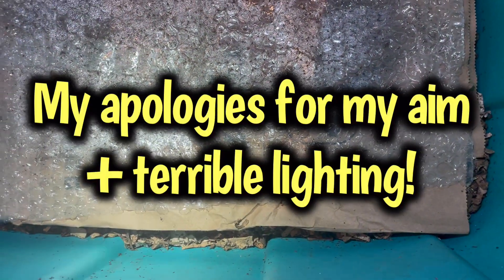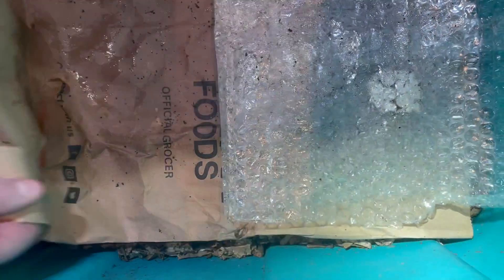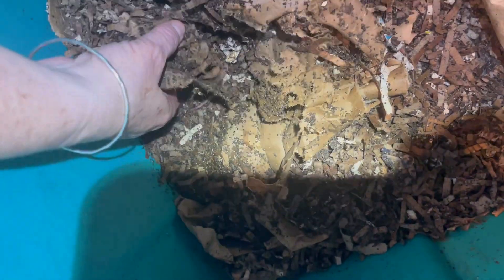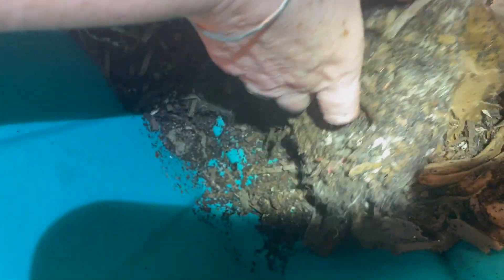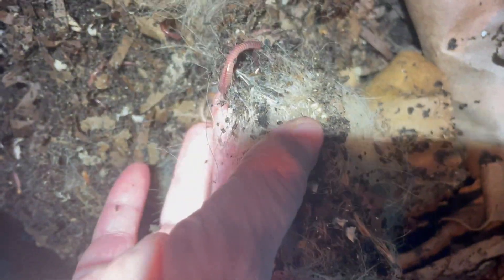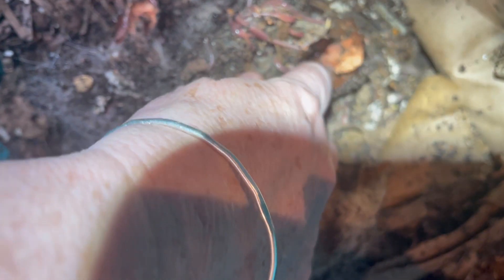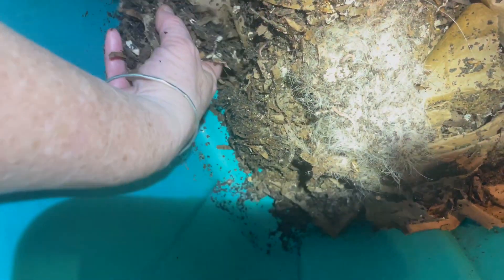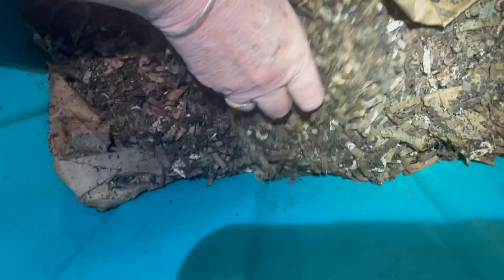Worms chow down on vacuum cleaner dust!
This is my second check in on Hoover, my newly revamped worm tote in which I started a test using vacuum cleaner contents. The worms are not only in the vacuum cleaner contents, there are castings throughout the sample. Our vacuum cleaner contents comprise of a mixture of dog hair, human hair, dander, floor grit from dog paws and my mobility scooter, plus fibres from our wool carpets. The tote does not have any drainage holes and the bedding itself runs on the dry side. I did not add any additional moisture to the vacuum cleaner dust sample. In retrospect, this turned out to be a VERY good thing. Please see my future video where I show the results of adding more vacuum contents plus moisture to this system before attempting this experiment yourself.